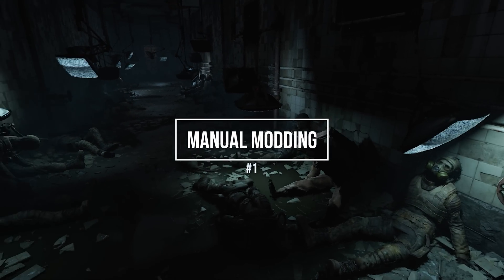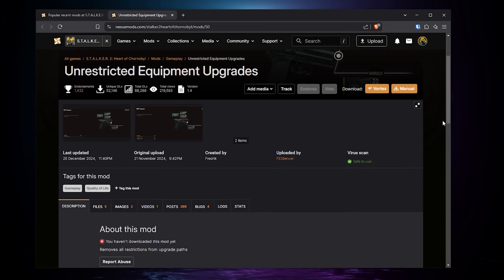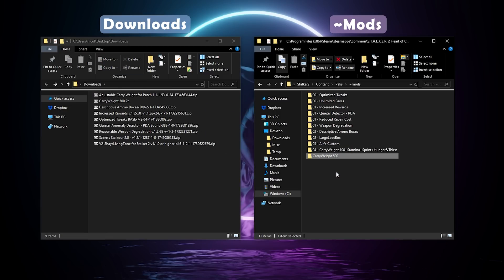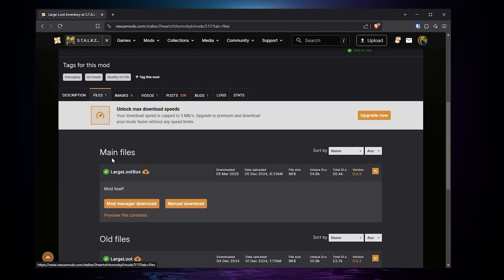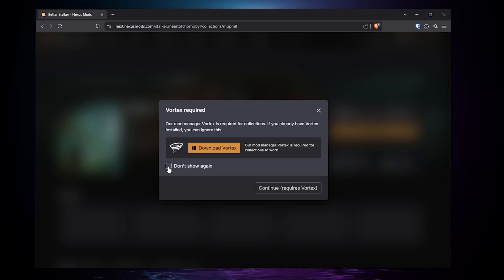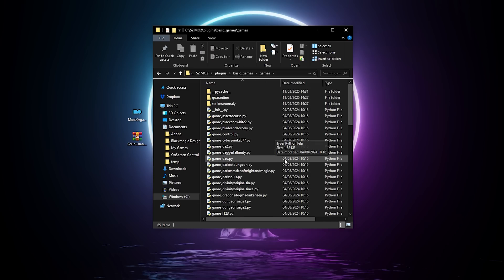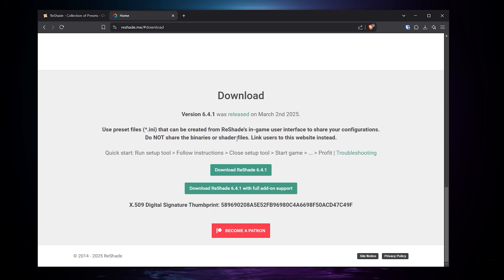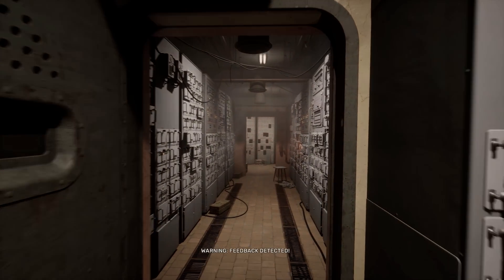3 Easy Ways to Install MODS for S.T.A.L.K.E.R. 2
I'm a bit late to the party with this one, but I wanted to do a complete modding tutorial for Stalker 2 for a while now, and finally took the time to do it! So here's a complete guide on how to install mods, use different mod managers, understand load order, conflicts, and also how to use Reshade. Hope it helps!

Mods Folder Location :

Steam:
.../Program Files (x86)/Steam/steamapps/common/S.T.A.L.K.E.R. 2 Heart of Chornobyl/Stalker2/Content/Paks/~mods
GamePass:
.../XboxGames/S.T.A.L.K.E.R. 2- Heart of Chornobyl(Windows)/Content/Stalker2/Content/Paks/~mods

If there's no "~mods" folder, create one and don't forget the "~" symbol.

Should not be needed anymore but if you can't find STALKER 2 in Vortex use this:

SteamID should be 1643320 (not 583675)

Presets Collection
Chornobyl Exclusion Zone:

The Chornobyl Exclusion Zone Presets are installed pretty much the way its shown in the video, for Real Stalker / Principle / WoF the installation requires a few more steps. You can check the mods descriptions for all the details, but the idea is:

- During Reshade Installation, on the effects page, Select the preset you're using with the “Browse” button at the bottom to automatically select / download the used effects

- Copy the "reshade-shaders" folder they come with into your .../Stalker2/Binaries/Win64 folder

00:00 Intro
01:10 Manual Mod Installation
02:59 Understanding Load Order
04:15 Using a Mod Manager: Vortex
06:36 Mod Collections
07:15 Mod Organizer 2
09:36 Reshade - Check details in Description